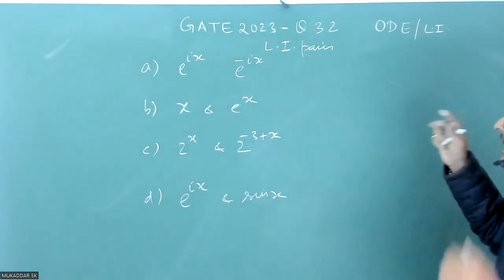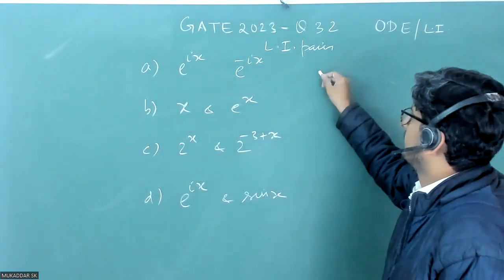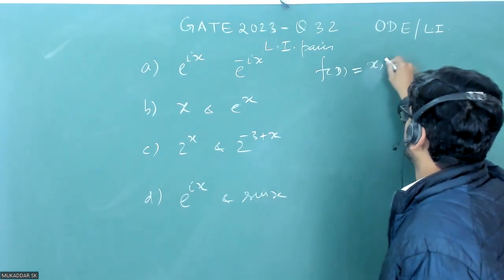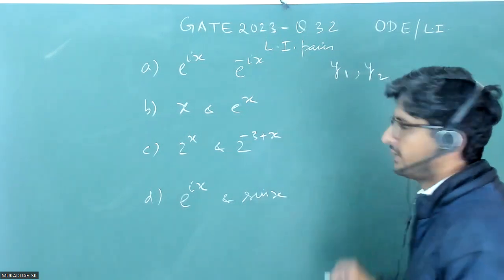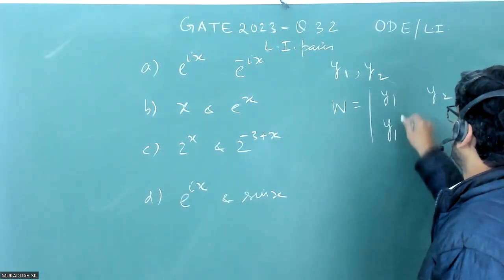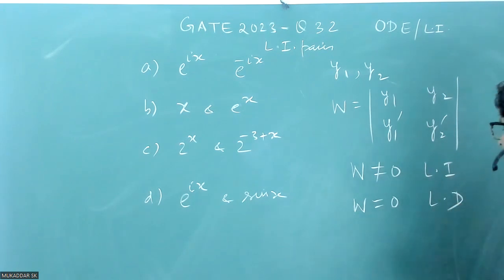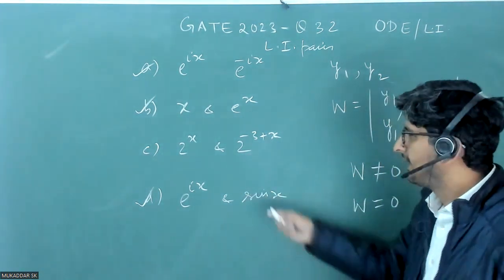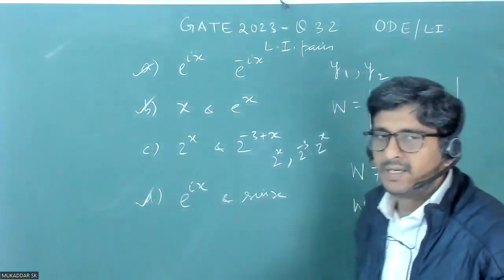GATE 2023 Q.32 Mathematical Physics: O.D.E.